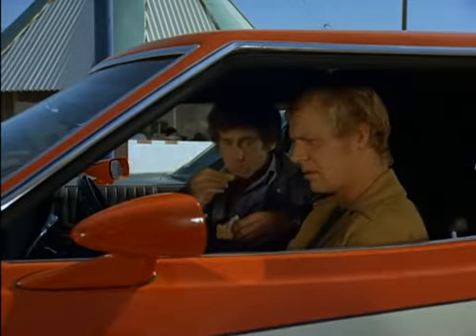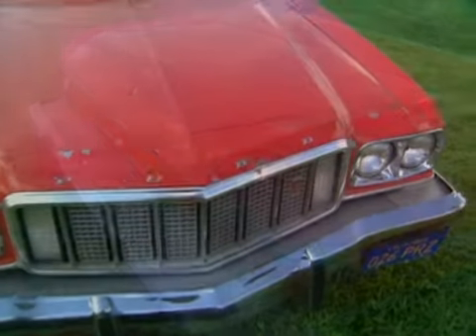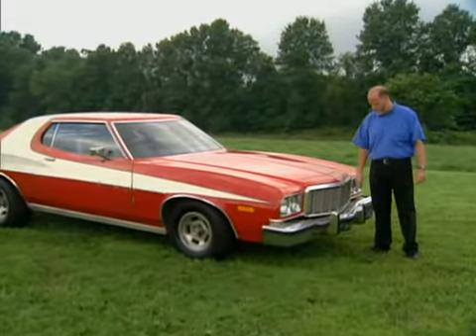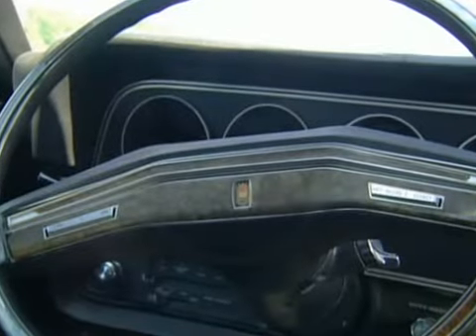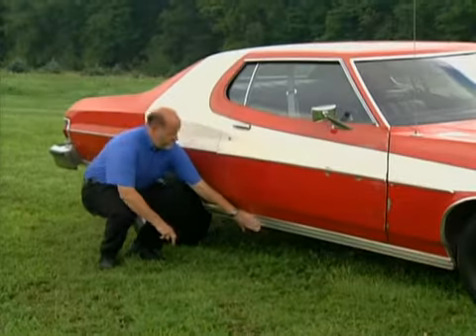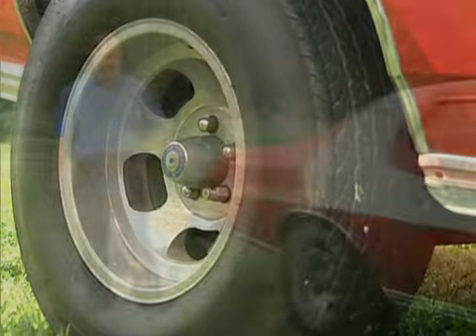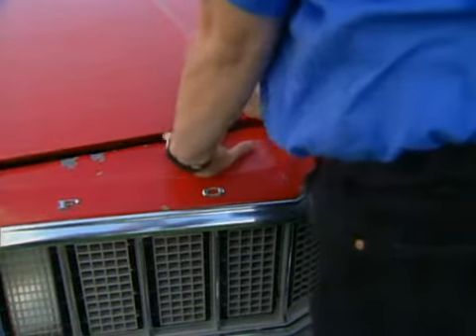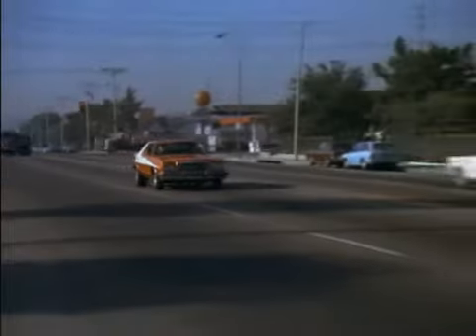Starsky & Hutch: Featurette - The Third Star HD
High Def